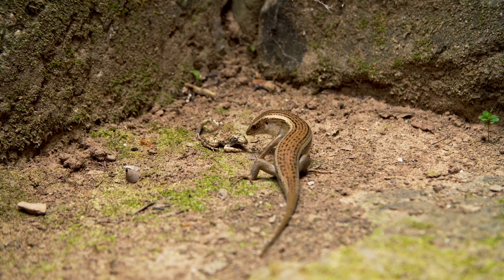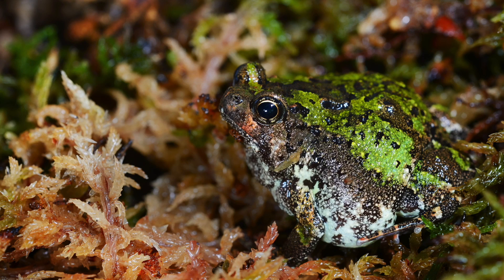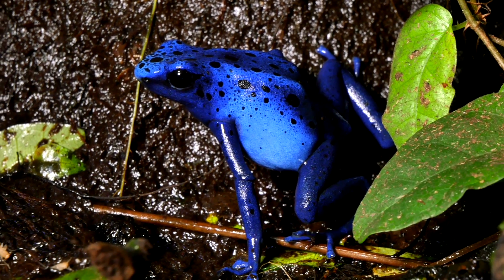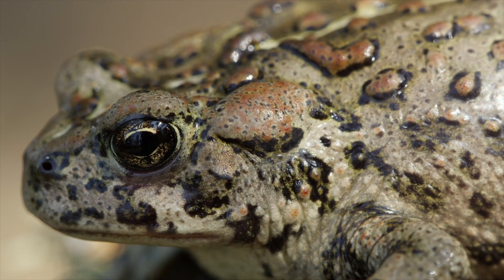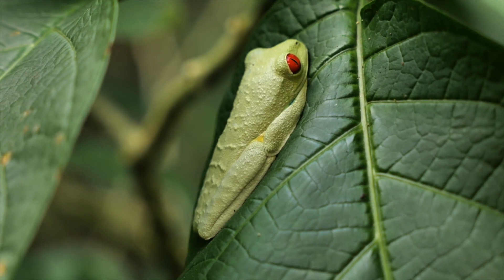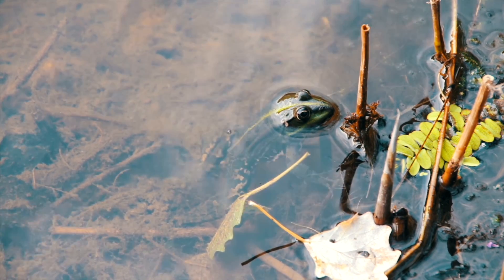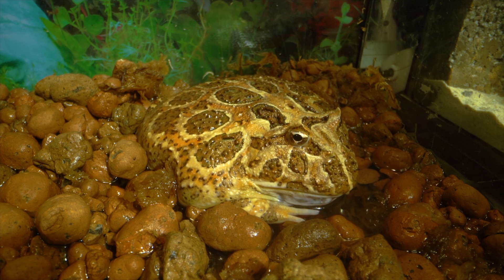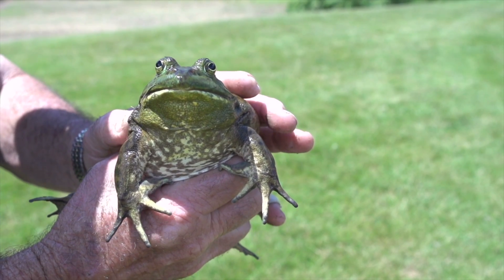Ways Frogs Defend Themselves Against 100s of Predators [Frog Survival]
Frogs literally have hundreds of predators in the above them, at ground level with them, and below them in water. With so many lurking dangers at all times of day and night, you may think it's hard for them to survive in the wild. Well, you may be surprised by the amazing defence mechanisms frogs use as explained in this video :)